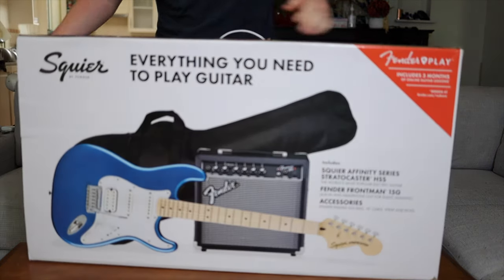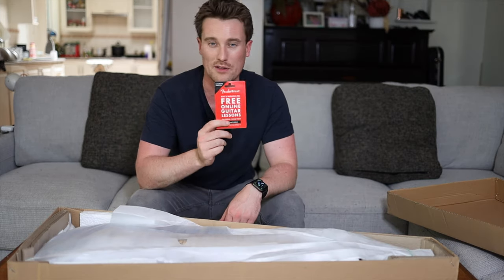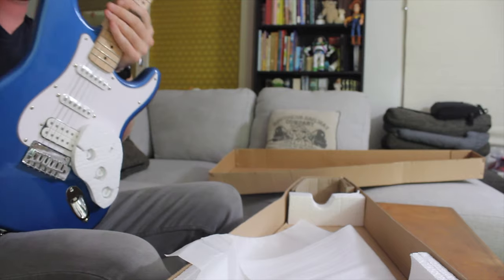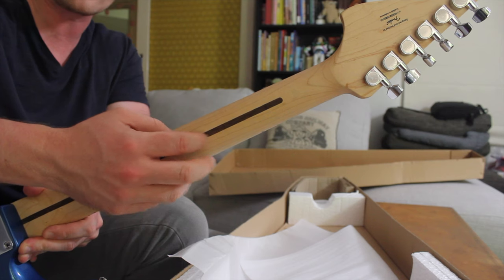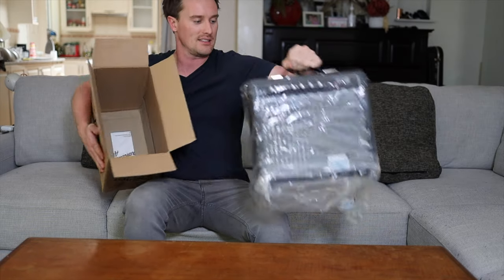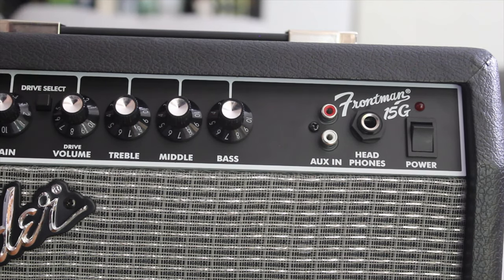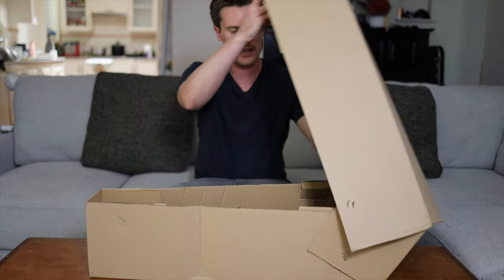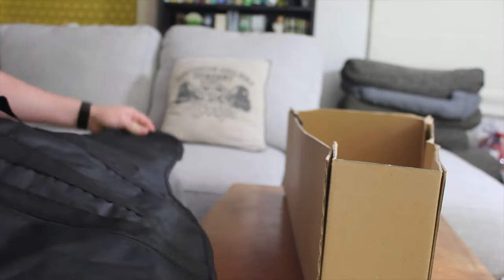Everything you need to play the Electric Guitar - Squier Affinity Pack Unboxing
-Squier Affinity Pack Unboxing-
I wish something like this existed when I first started playing, such great value for money. A solid HSS Stratocaster, amp, lead, pics, gig bag and 3 months worth of free lessons!